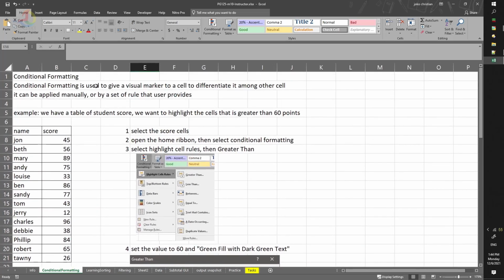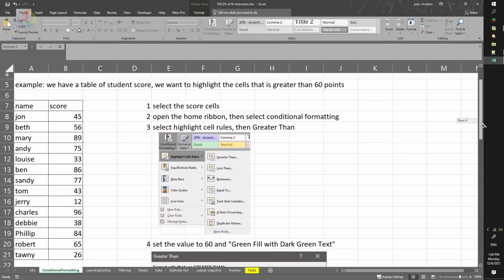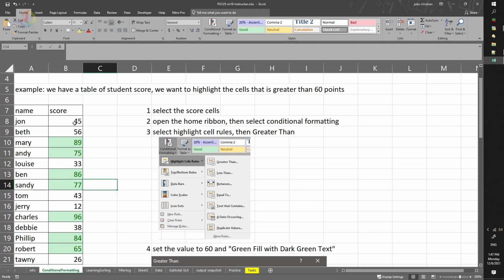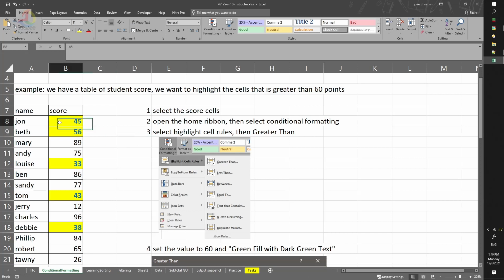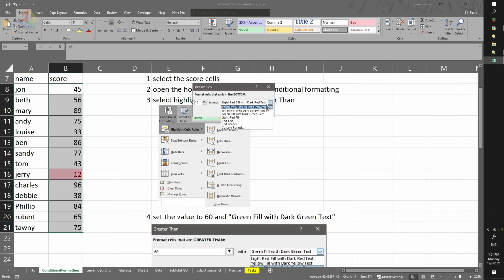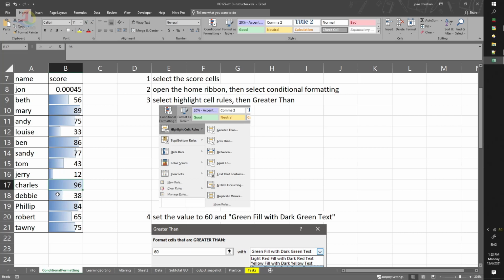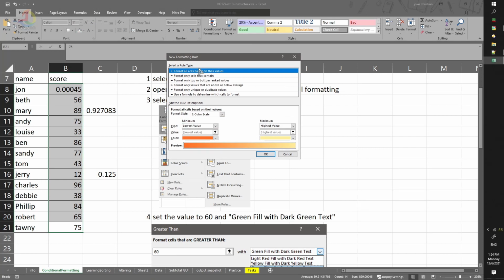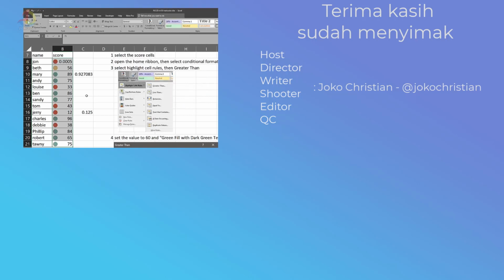Conditional Formatting in Excel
How to use Conditional Formating in Excel for visual cue in data table